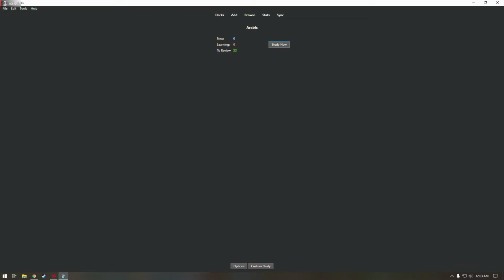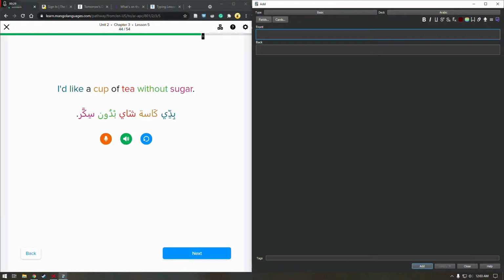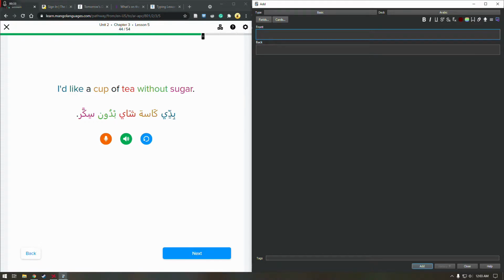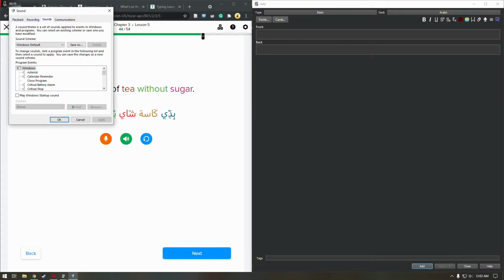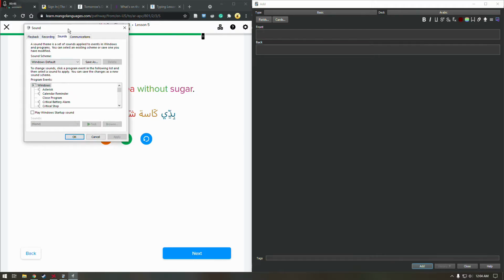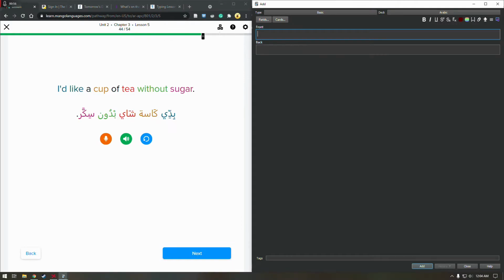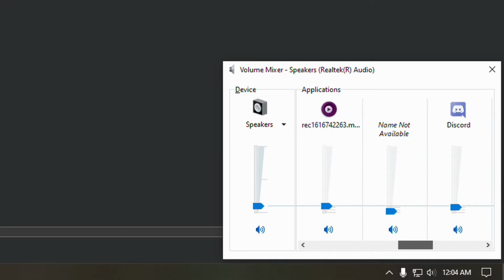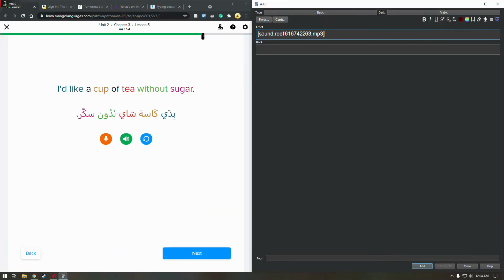How to add sound to your Anki Cards FAST and EASY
Hello everyone, if you've been adding sound to your Anki cards but just record the sounds with audacity and importing, I have found a better way. I can't confirm this will work on every PC/Mac. It doesn't require any additional software, hardware, or addons for Anki.

Let me know how it works out for you, and put your questions in the comments.